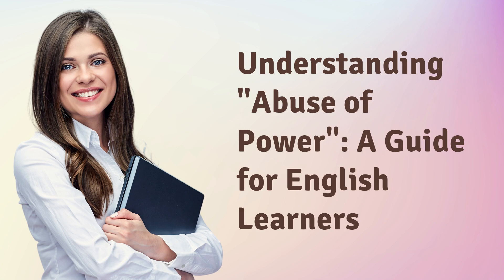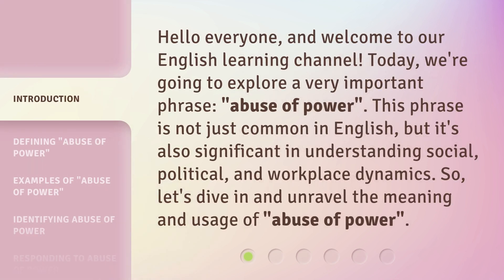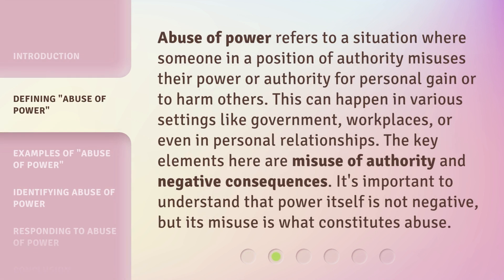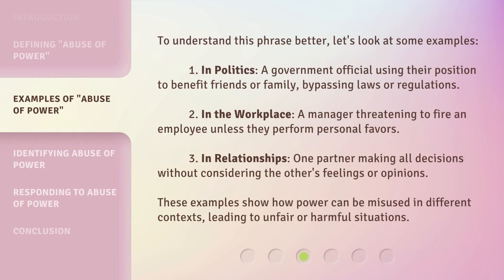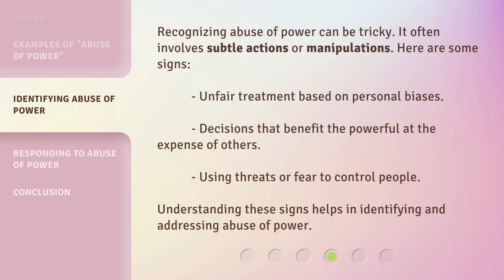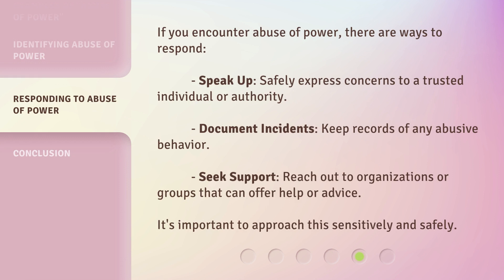Understanding "Abuse of Power": A Guide for English Learners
00:00 • Introduction - Understanding "Abuse of Power": A Guide for English Learners
00:35 • Defining "Abuse of Power"
01:06 • Examples of "Abuse of Power"
01:46 • Identifying Abuse of Power
02:12 • Responding to Abuse of Power